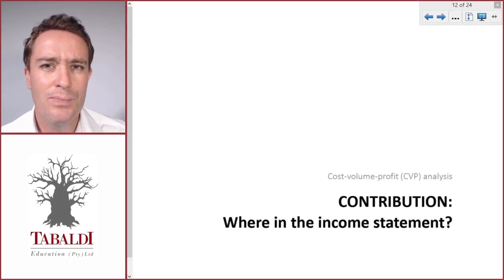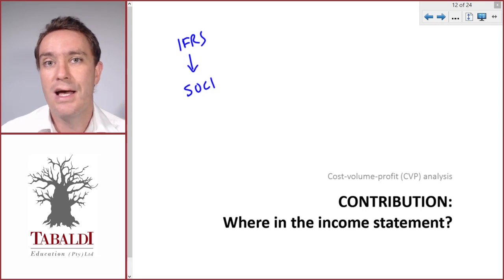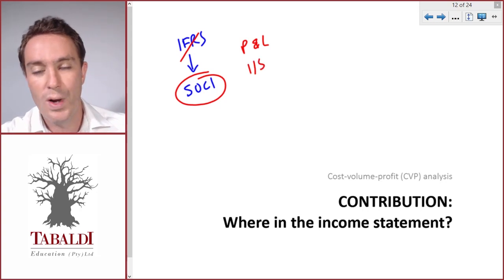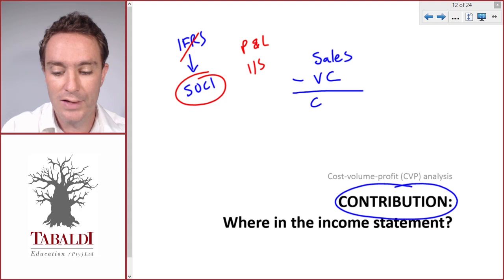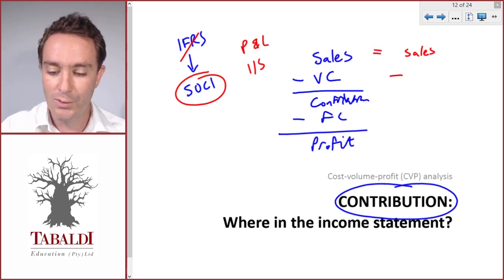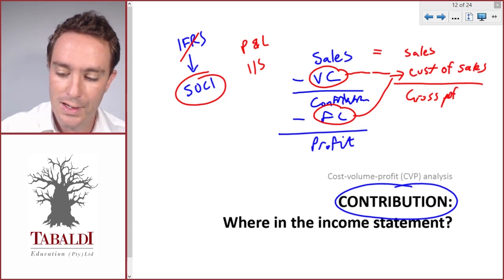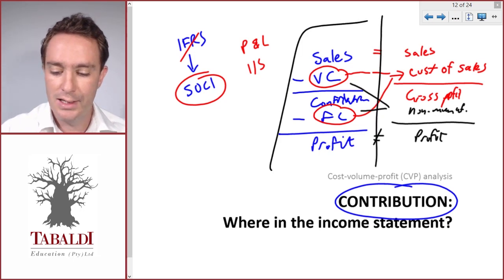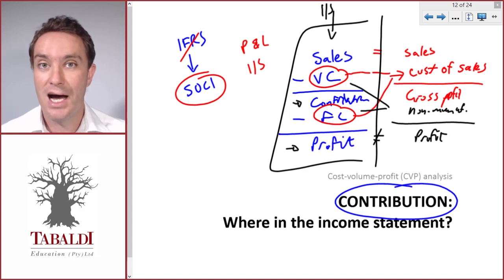Contribution PART C (5 of 15) | LU5: Cost-Volume-Profit (CVP) Analysis (MAC2601)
We explore contribution in more detail. It is very important to understand the role contribution plays in the profit calculation.

Contribution = Sales - Variable Costs
Contribution per unit = Selling price per unit - Variable cost per unit